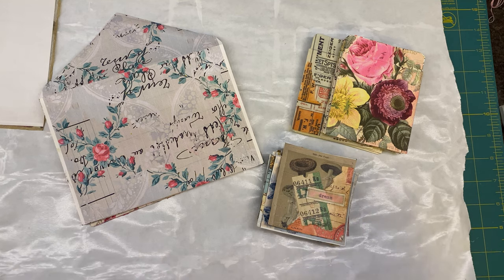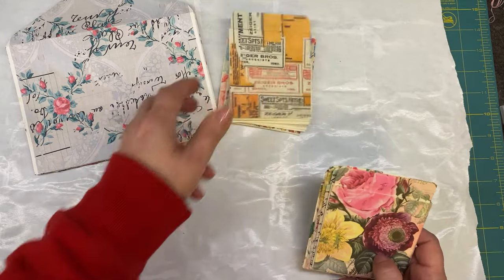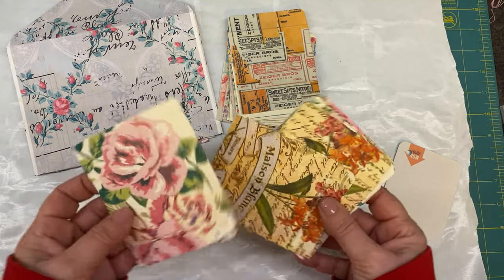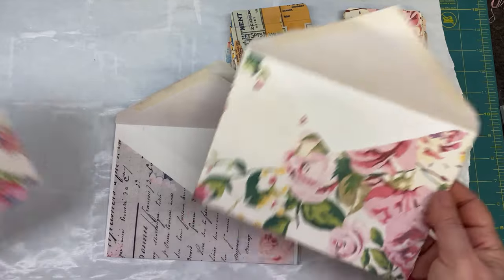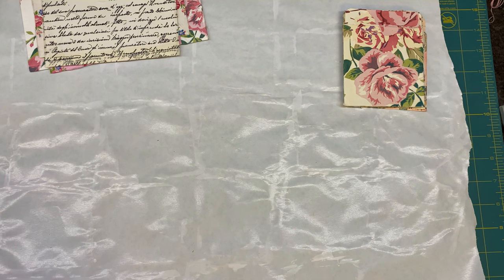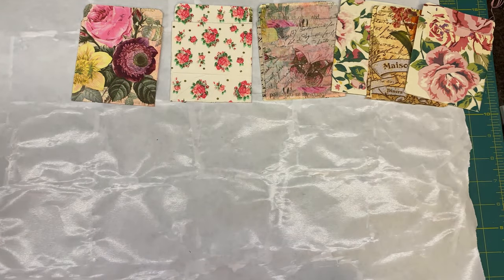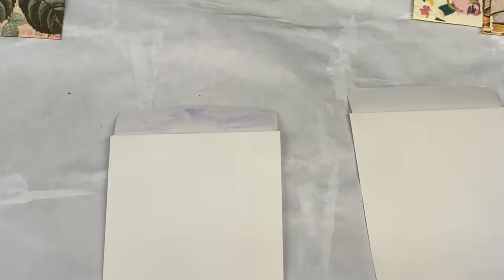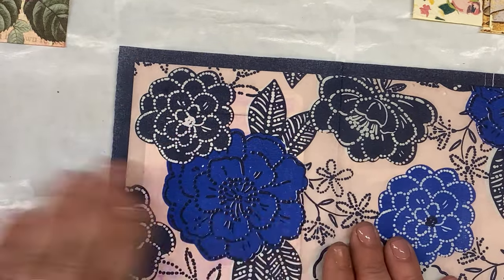Elevate Your Ephemera Game-Napkin Decoupage tips using Library pockets and Envelopes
A simple way to decorate without needing a lot of extra embellishments! Envelopes &

 YouTube channel mentions..what are you waiting for? Go check them out!❤️😂

Mailing address:
1415 Harney St Suite 100
Omaha,NE 68102

Cheers!